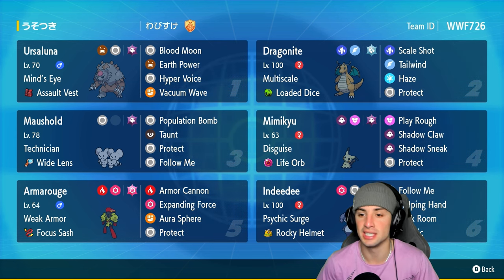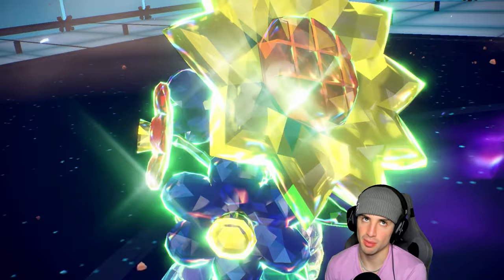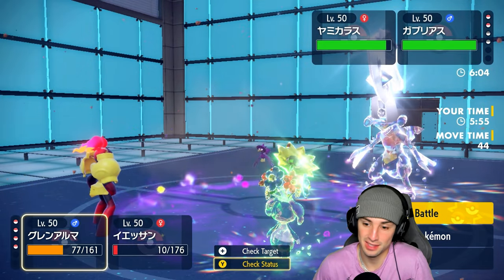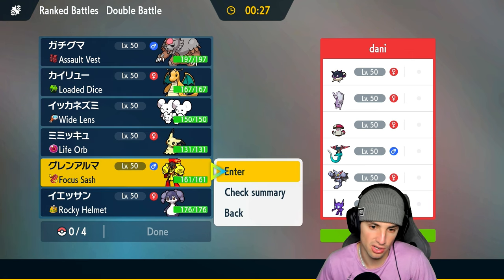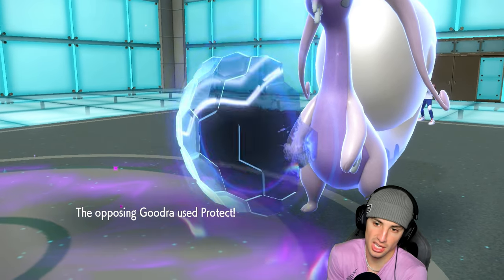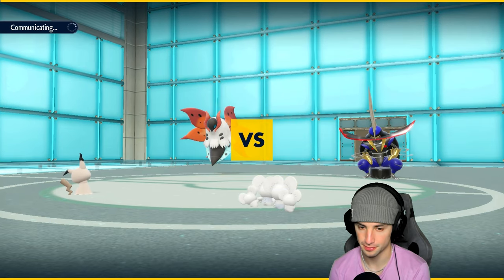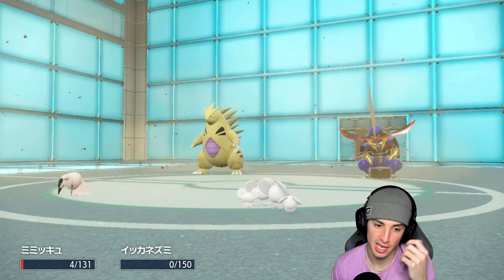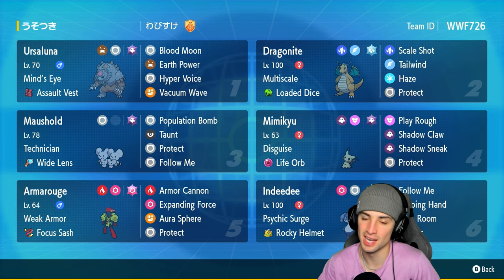LIFE ORB MIMIKYU Psychic Surge Team in Ranked Regulation H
▶ GAME INFO
Name: Pokémon Scarlet and Violet
Developer: Game Freak
Publisher: The Pokémon Company, Nintendo
Platforms: Nintendo Switch
Release Date: November 18, 2022

Team Breakdown - 0:00
Game 1 - 1:25
Game 2 - 9:20
Game 3 - 15:30